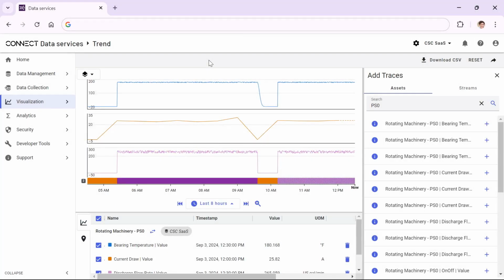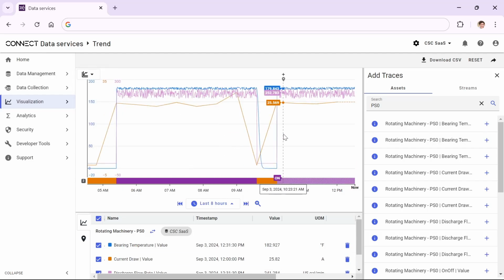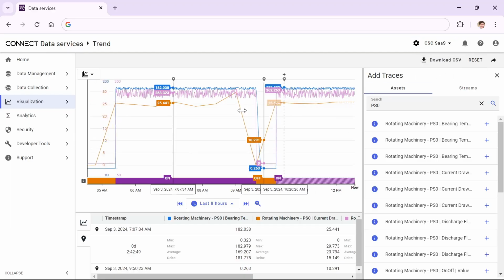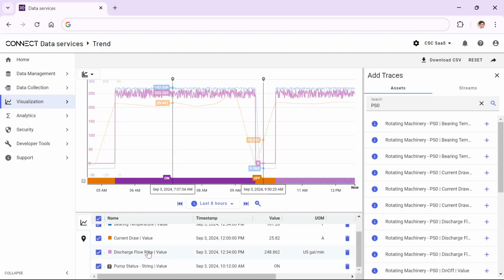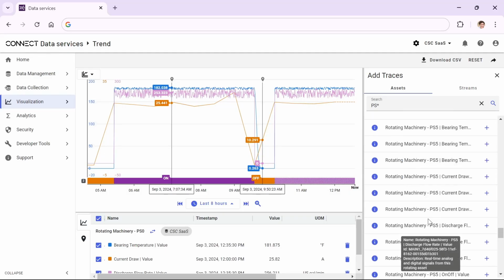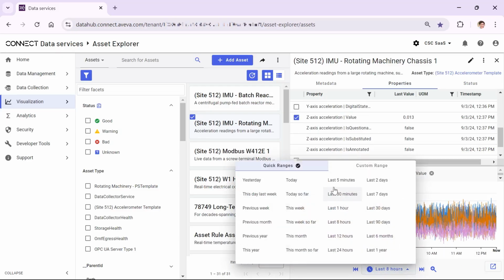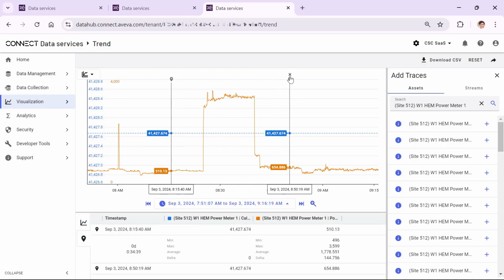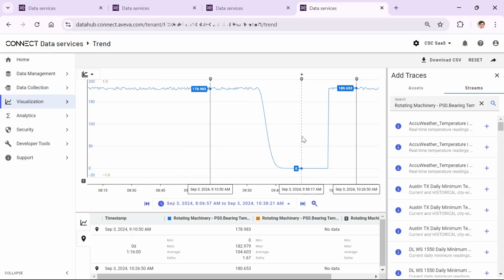Learning CONNECT: Trend Viewer Overview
In this video, we explore the Trend viewer in CONNECT's data capabilities and learn how to visualize, analyze, and share real‑time and historical data across assets and streams.

Highlights:
• Explore real‑time and historical data using the Trend viewer
• Navigate the Trend user interface and legend pane
• Use cursors for point‑in‑time and comparative data analysis
• Adjust and reset time ranges to uncover meaningful insights
• Add and manage traces for assets and individual streams
•Search, zoom, and navigate trends efficiently
• Swap assets and reuse workspaces for comparison and analysis
• Launch Trend viewer instances from multiple locations in CONNECT
• Share trend views to support collaboration and insight sharing
00:00 Introduction
01:34 Cursors (Trend user interface)
02:16 Time ranges and sharing
03:45 The Add traces pane
04:45 Assets, Streams and swop assets
06:18 Search, Zoom and advanced options

About CONNECT